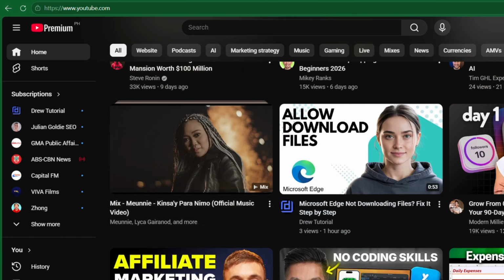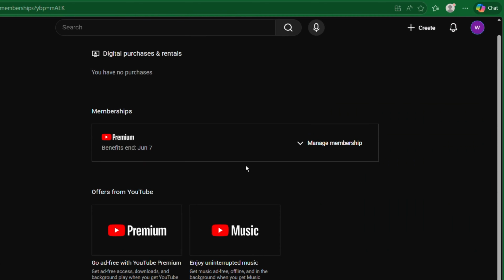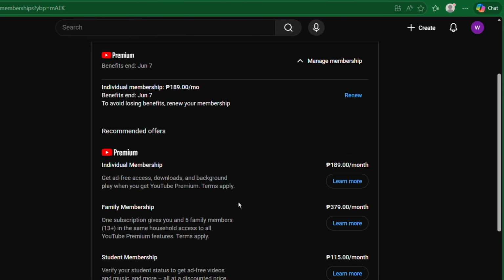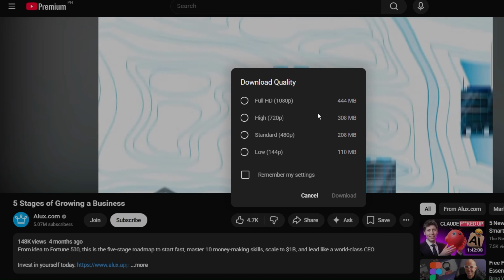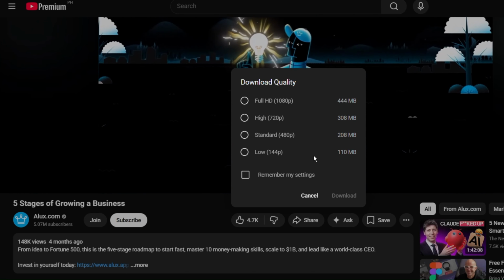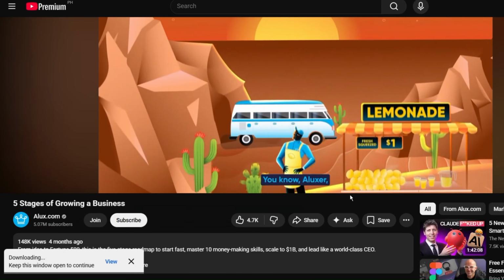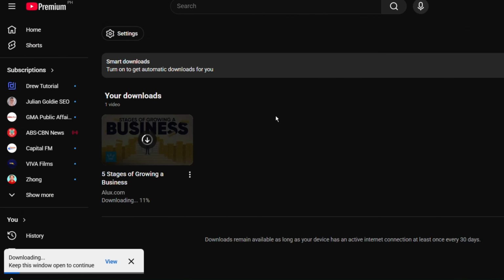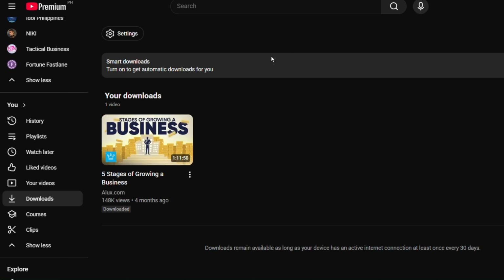How to Download YouTube Videos | Official Method Step by Step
Learn how to download YouTube videos official method step by step in this easy guide.
This tutorial shows the official way to save YouTube videos for offline viewing on mobile and desktop.

If you want a safe and legal way to download videos, follow this simple step-by-step process using YouTube’s built-in features.

📌 What you’ll learn:
• How to download YouTube videos using the official method
• Where to find the download option on mobile
• How YouTube Premium downloads work
• How to watch videos offline
• Limitations of official YouTube downloads